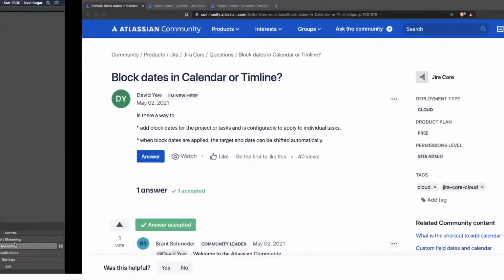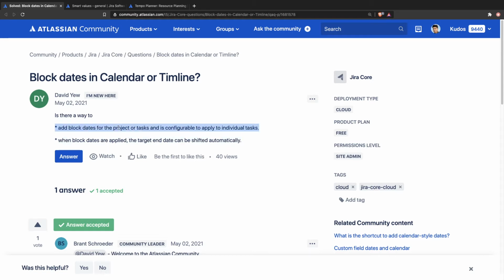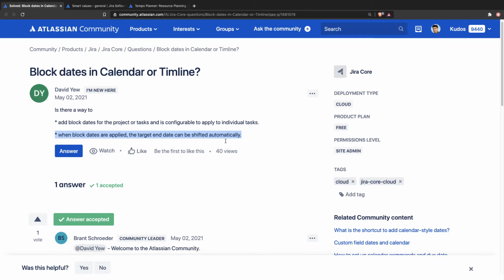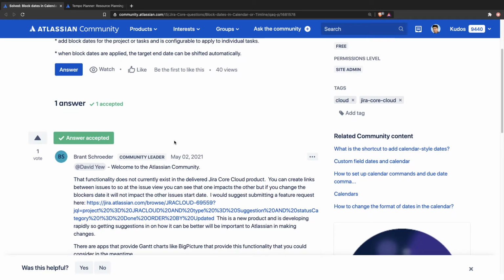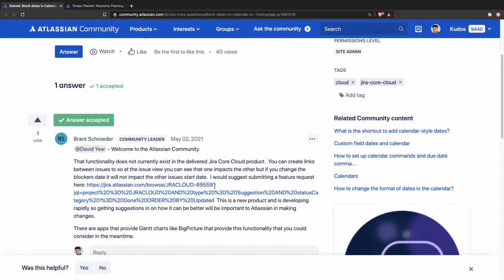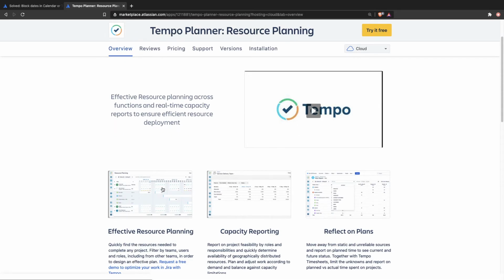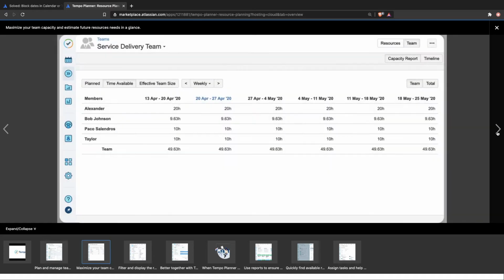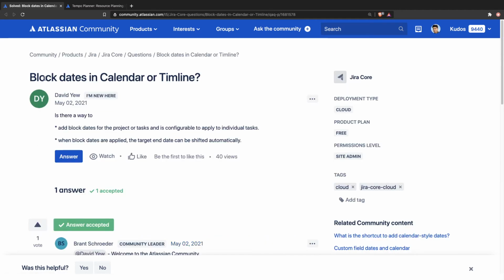GetAnswers - Block time on calendar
How to plan the activities on a calendar?

1. Jira Quick Start Guide (Book)
3. Jira 7 Guide for Administrators and Developers (Video course)
4. Jira 7 Essentials (Video course)

5. Google Apps Script tutorials

Social